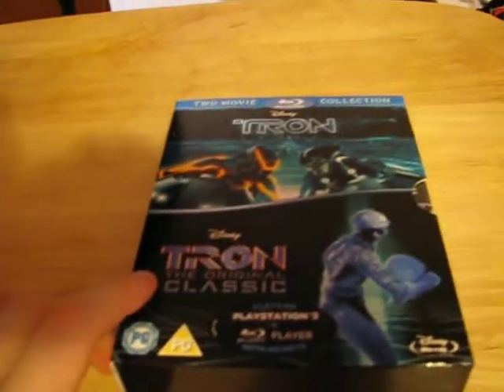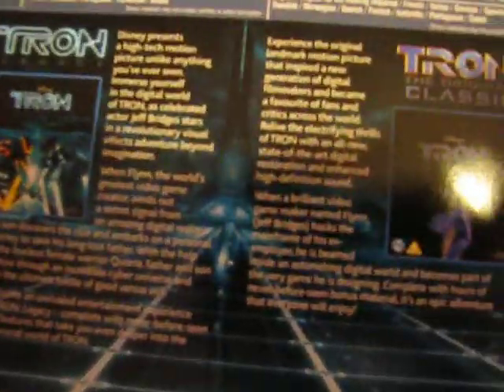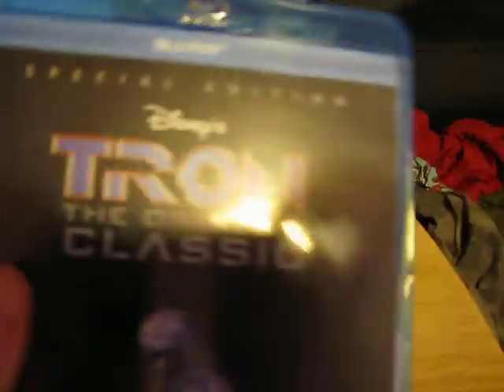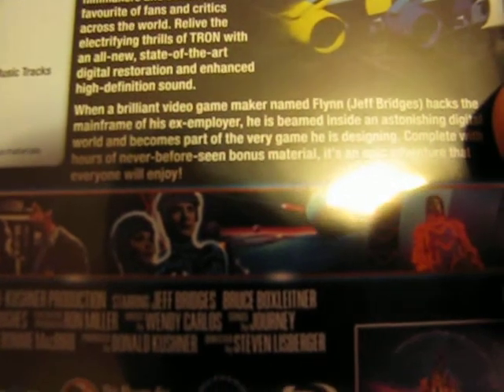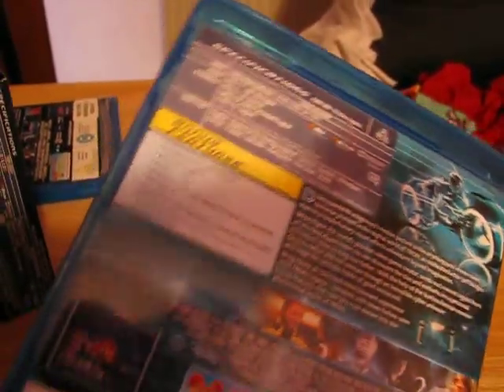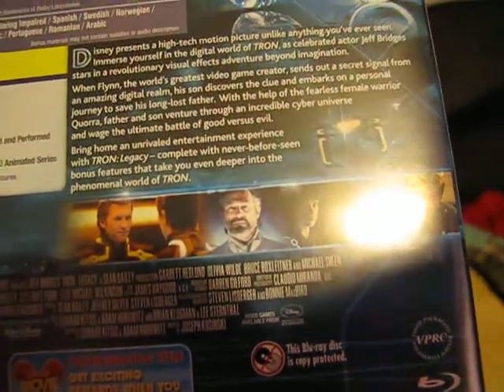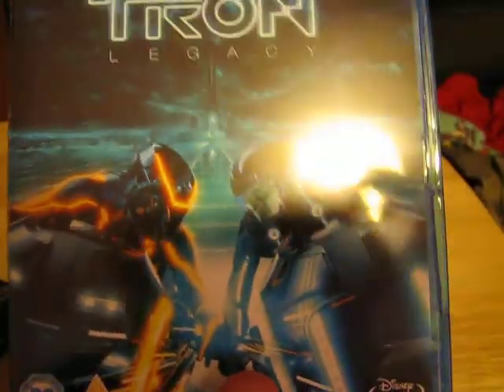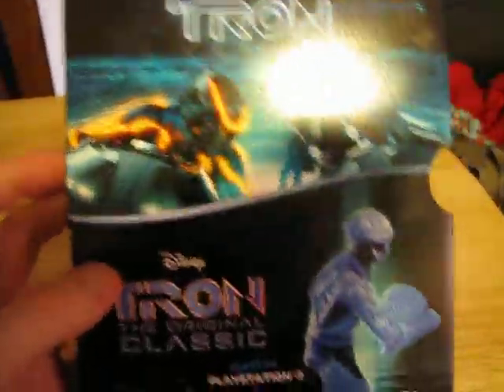Tron & Tron Legacy box set Blu Ray Review